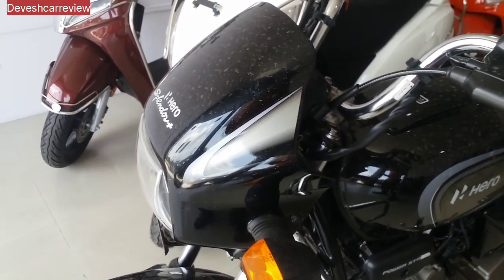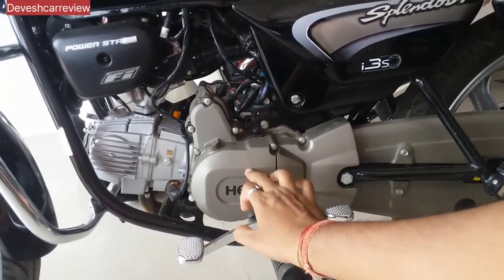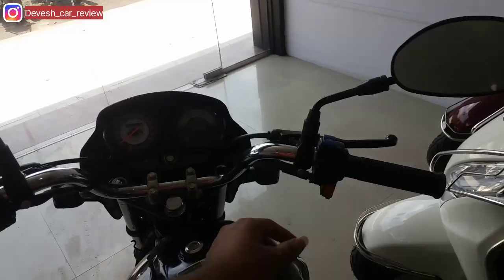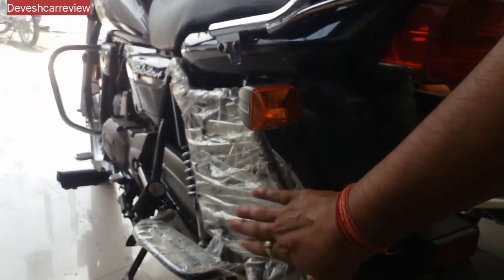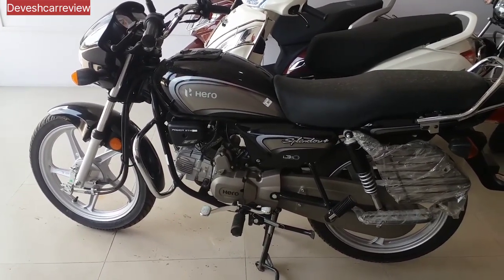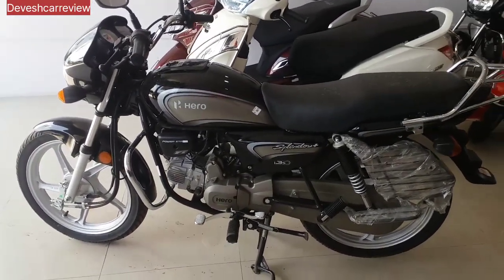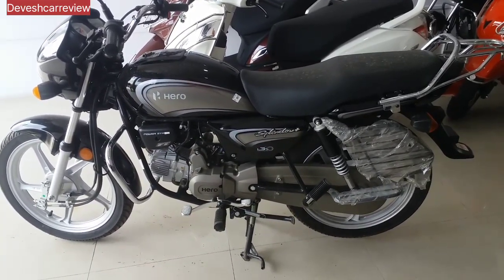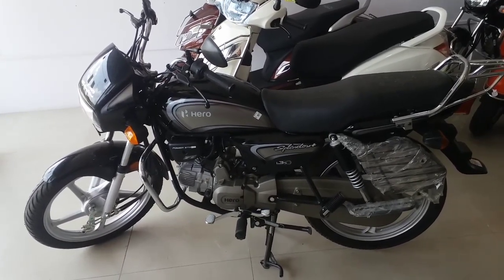2023 Hero Splendor + E20 review | features price | #@deveshcarreview1988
2023 Hero Splendor + New update review | features price | #‎@deveshcarreview1988

Accessories
Helmet,Parking Cover,Number Plate Frame

Showroom Address
Roshan Automobile
Opp Ira Global School Kolegaon Gate
Kalyan Shill road Dombivli East
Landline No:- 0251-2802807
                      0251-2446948